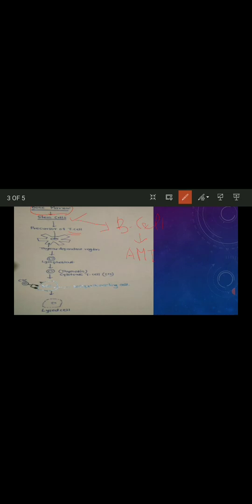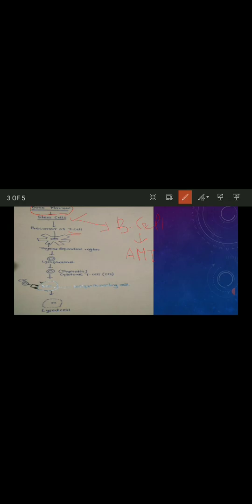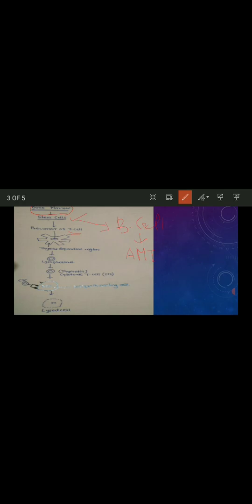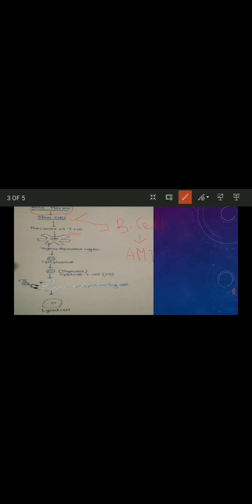Cell Mediated Immunity.